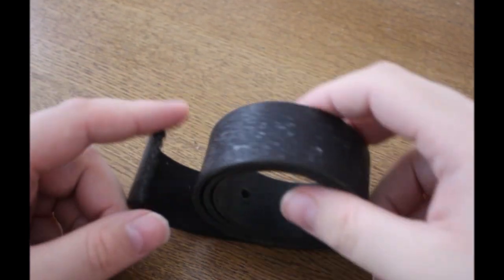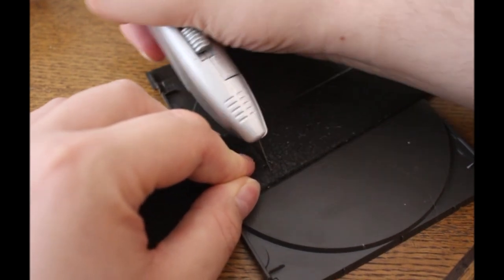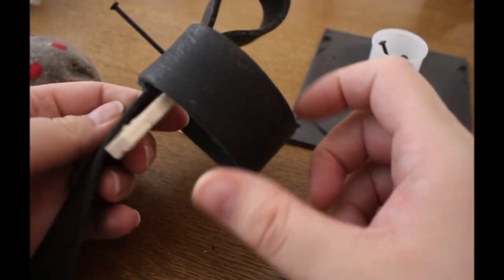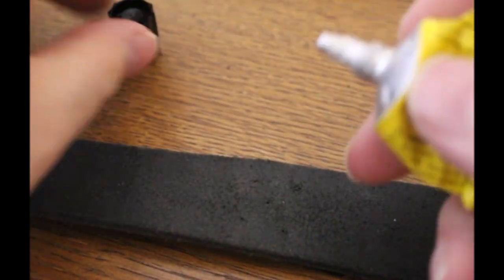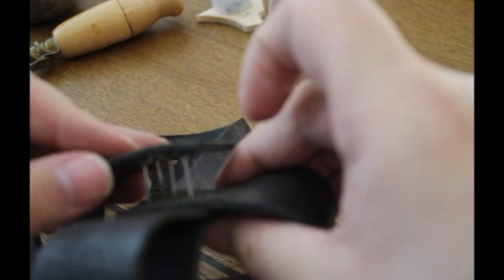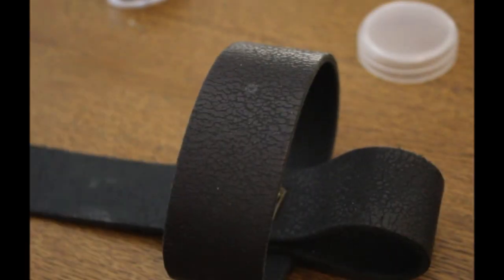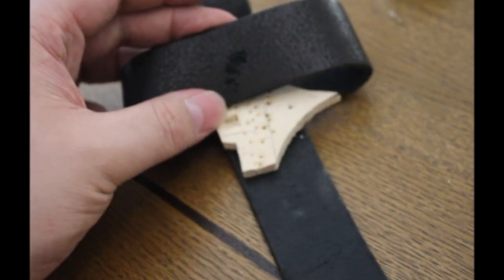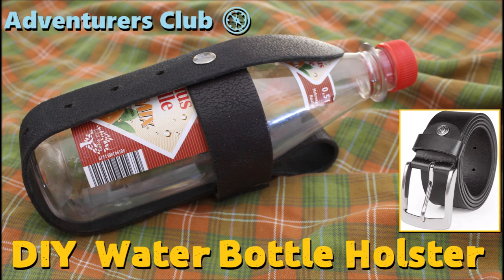Adventurers Club 🧭 DIY Water Bottle Holster ( From an old Belt )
In this video I show you how to make a water bottle holder out of an old belt

I received the bottle yesterday which unlike most disposable bottles is made out of very thick plastic, I knew immediately it was too good to throw away so I came up with this design  🤠

All you need to recreate it is an old belt (leather preferred), a rivet and needle & thread, and a few simple tools 🛠️